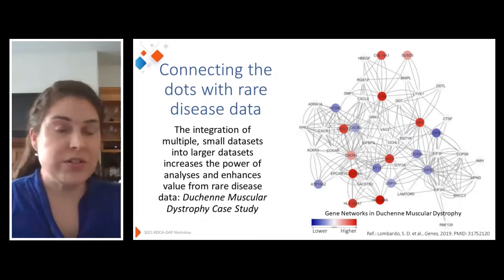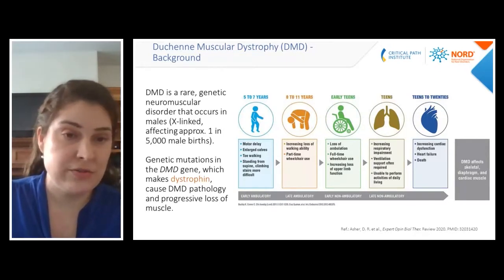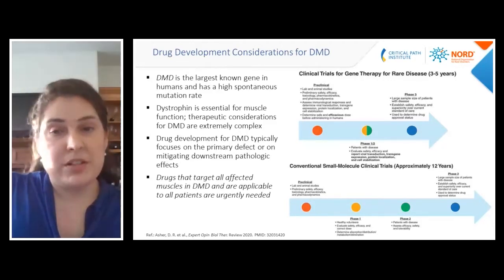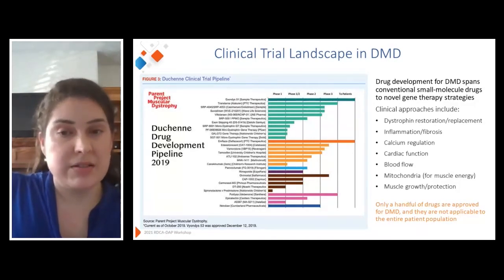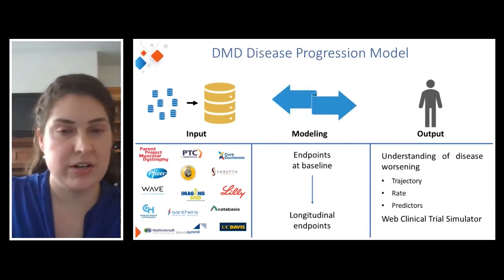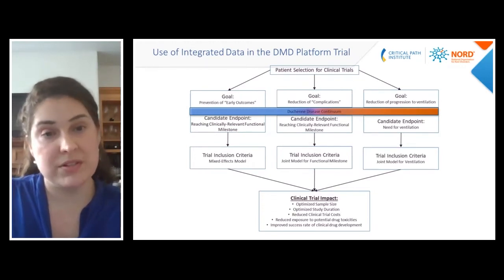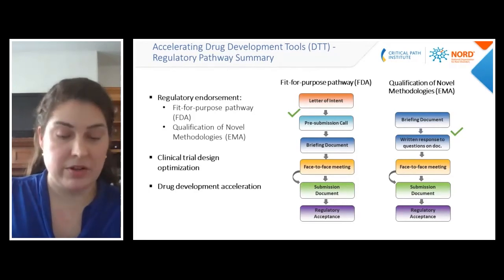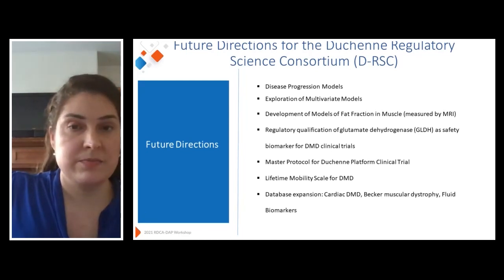2021 RDCA-DAP Annual Workshop: Examples of Multiple Datasets Shared Within One Disease Group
Terina Martinez, Executive Director of D-RSC and CPTA at C-Path will present on how the integration of multiple small datasets into larger datasets increases the power of analyses - projects the value of accumulating data within and across rare diseases. Discussion and questions follow with Joanne Donovan, Chief Medical Officer at Edgewise Therapeutics.